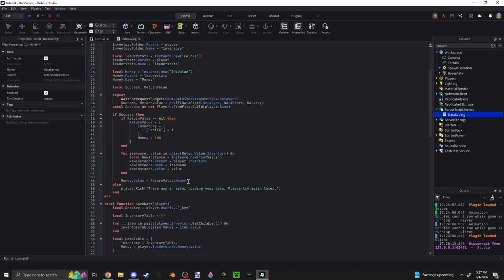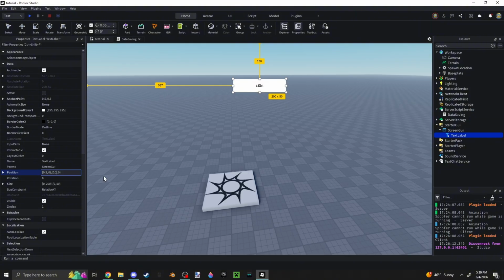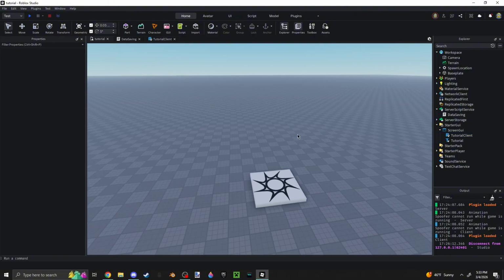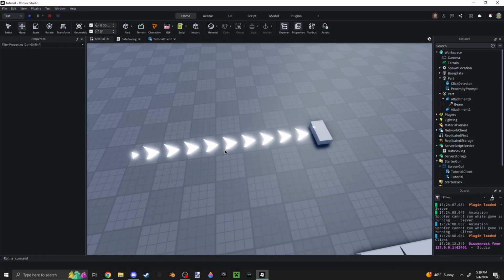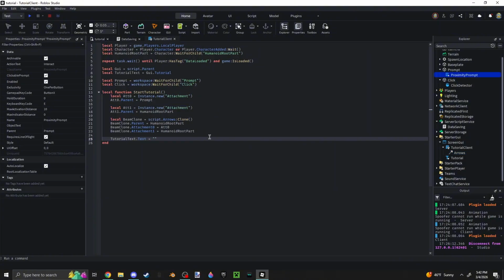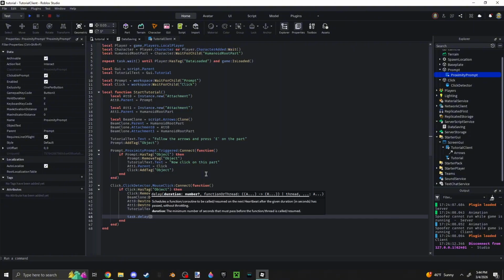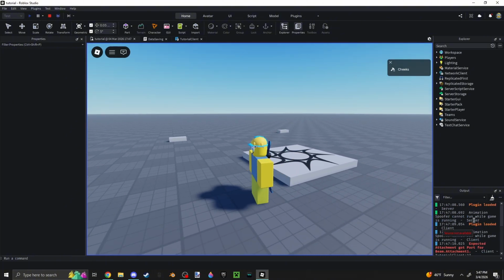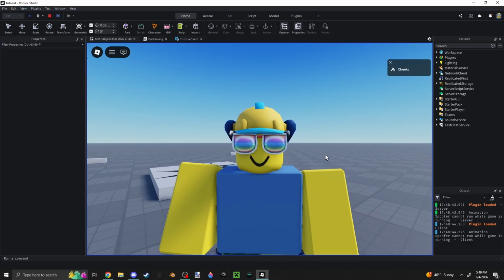How to make a TUTORIAL SYSTEM in ROBLOX STUDIO (#14)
In this video I show you guys how to make a tutorial system for your game. Keep in mind this has to be adapted to fit your game, this isn't a one size fits all kind of thing, I can show you the outline but you have to know what you want to do for your tutorial. Leave comment letting me know of any tutorials you'd like to see (or if you need help)!